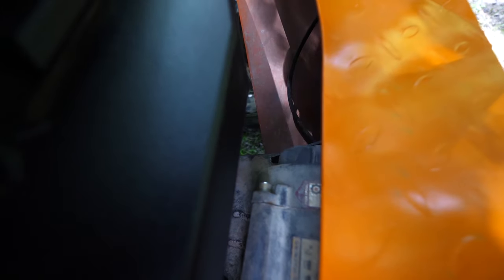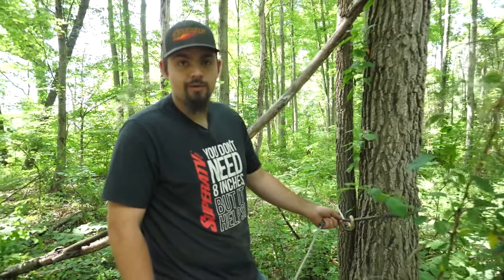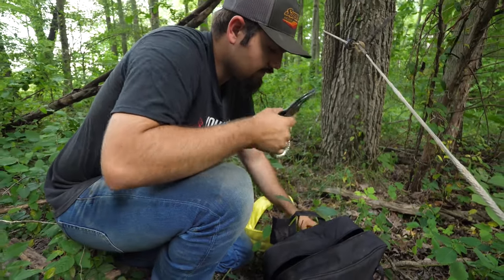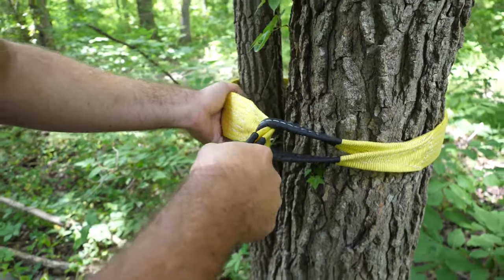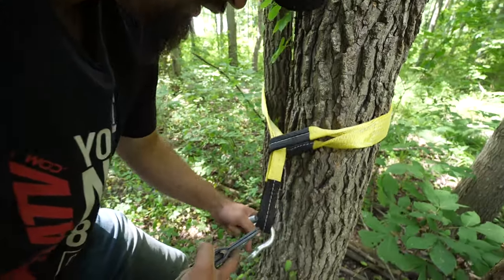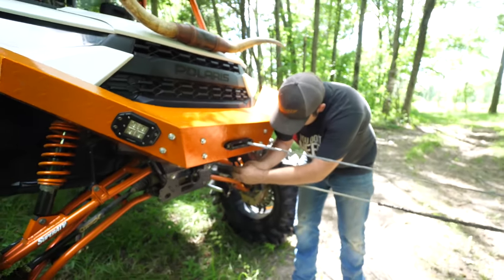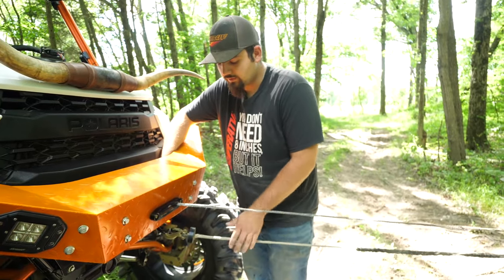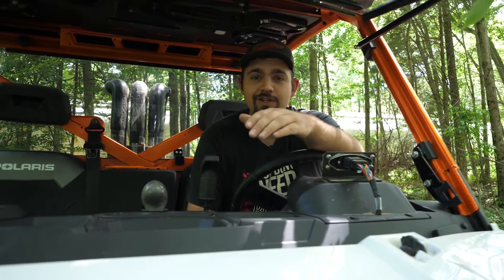How to Use a Winch, Snatch Block and Tree Save on the Trail | Black Op Series Winches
In this video Braden shows you how to properly use a snatch block, tree saver along with a 5000lbs black op series winch while out on the trail.

00:00 Intro
01:01 Getting Set Up the Right Way
03:11 Winching In